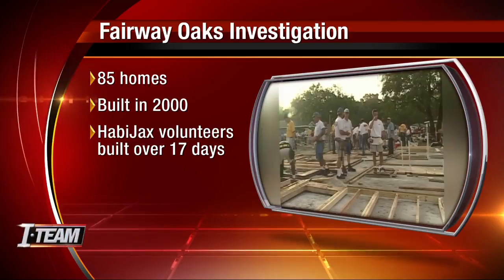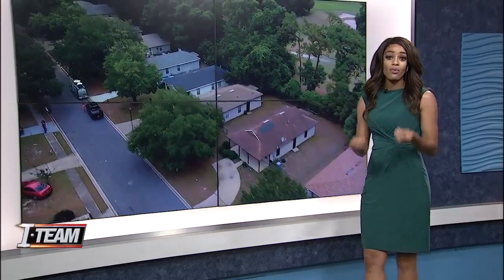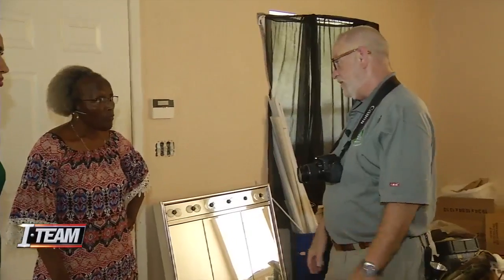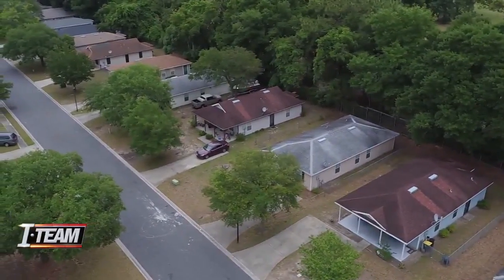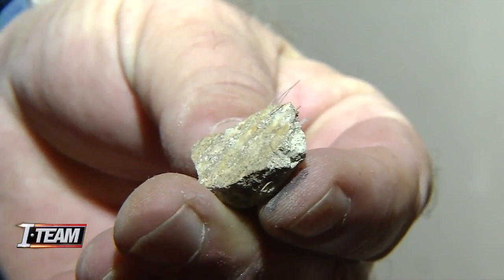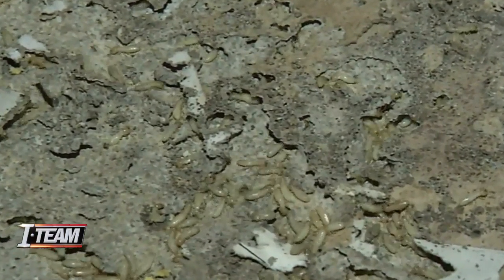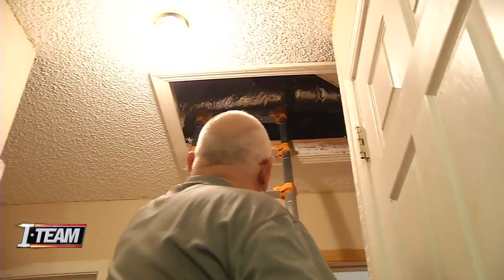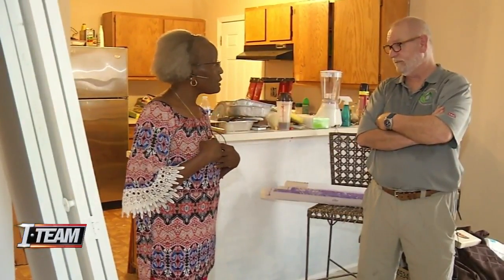Termites at Habijax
Termites in Hbijax homes due to poor construction when they were built 16 years ago.